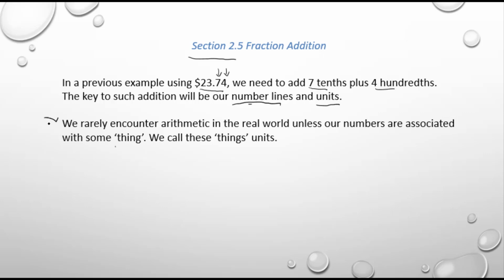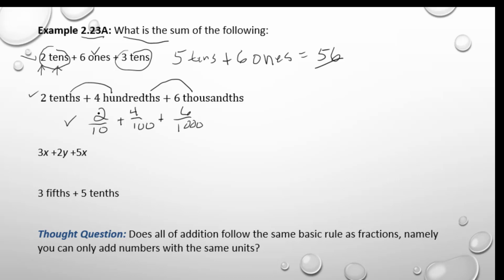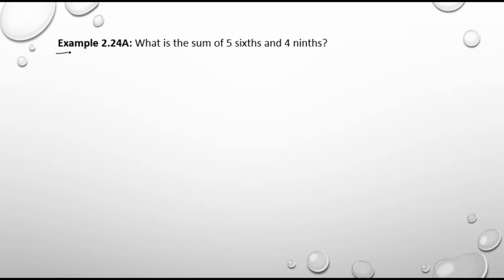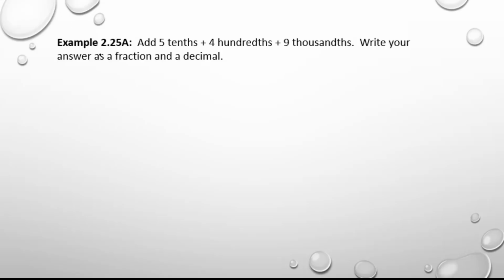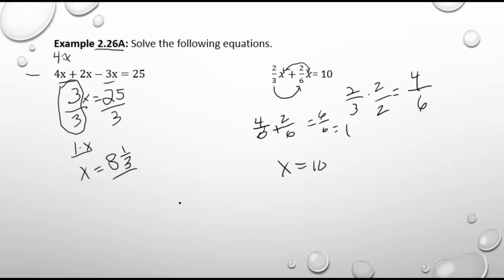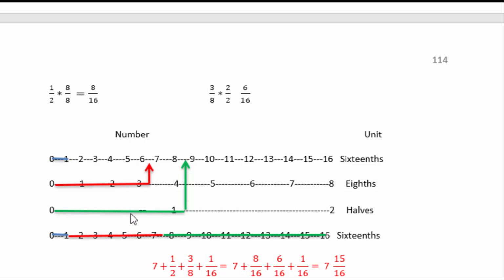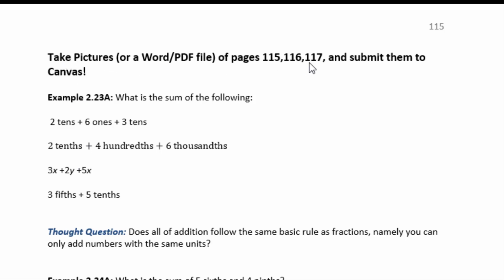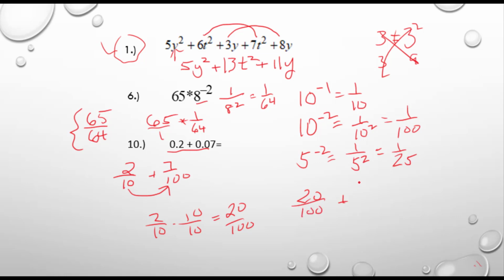math 095 C2 S5